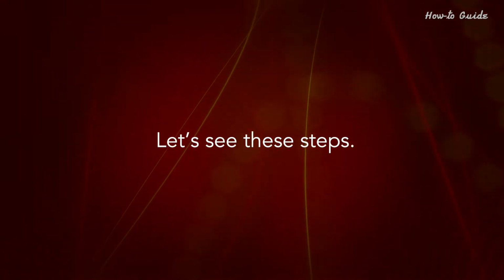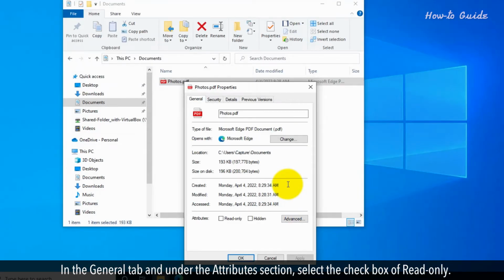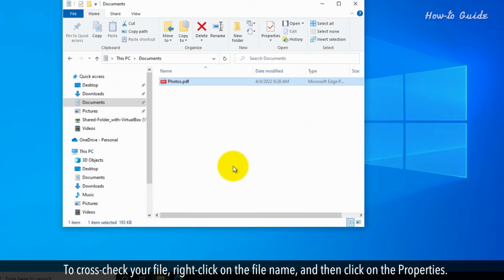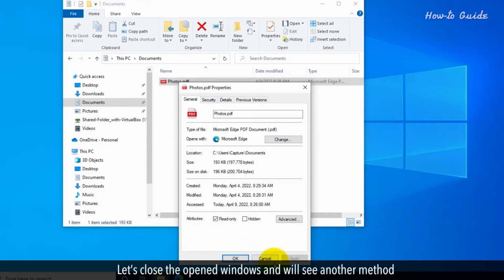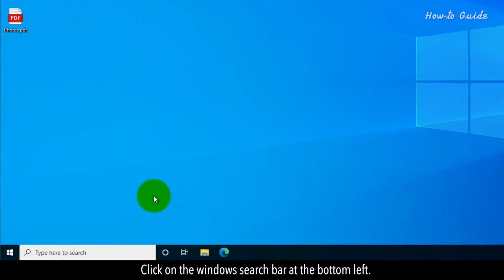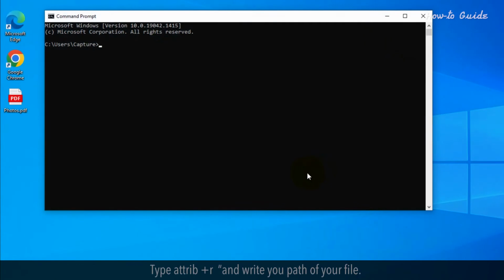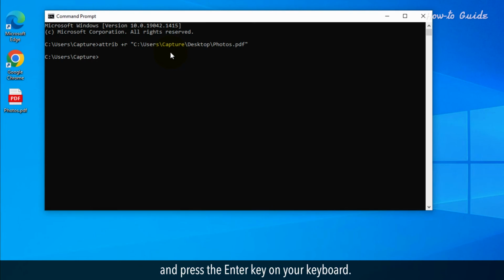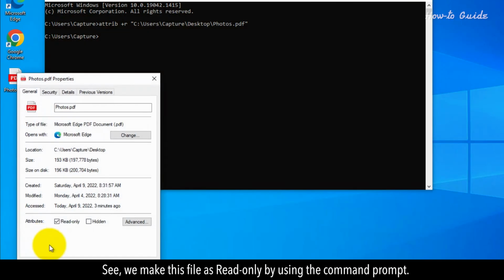How to Make a File Read Only :Tutorial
If you have worked on an important document and you want to protect it from overwriting. Then you must change the file Attribute to Read-only. The Read-only file will give you an alert message whenever you will write something in this file. We can make a file Read-only by attempting some easy steps. Let’s see these steps.

1. Open the File Explorer window.
2. Go to the saved location of your file.
3. Right-click on the file name that you want to make it Read-only.
4. From the drop-down list, click on the Properties at the bottom.
5. In the General tab and under the Attributes section, select the check box of Read-only.
6. Click on the Apply button, and then click on the OK button.
7. This will make your file Read-only.
8. To cross-check your file, right-click on the file name, and then click on the Properties.
9. You will see that the check of Read-only is checked, this means you cannot overwrite this file.
10. Let’s close the opened windows and will see another method to make a Read-only file by using the command prompt.
11. Click on the windows search bar at the bottom left.
12. Type cmd in the search bar, and from the search result click on the Command Prompt App.
13. Type attrib +r “and write you path of your file. Like in this demo video my file is laying on the desktop.
14. So, I will write here “C:\Users\Capture\Desktop\Photos.pdf “ and press the Enter key on your keyboard.
15. Now, I am going the check the attributes of my file. So, I will right-click on this Photos.pdf file and then click on the Properties.
16. See, we make this file as Read-only by using the command prompt.